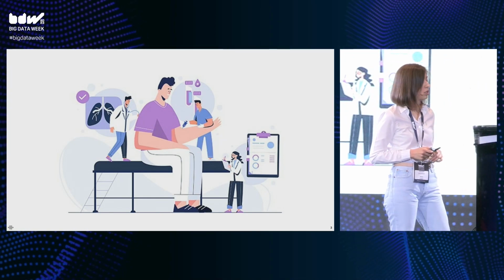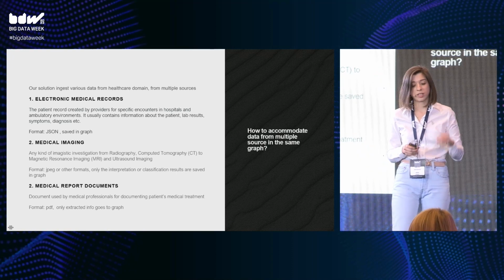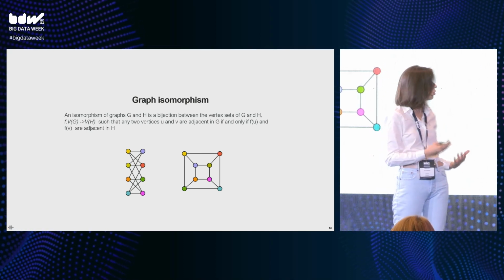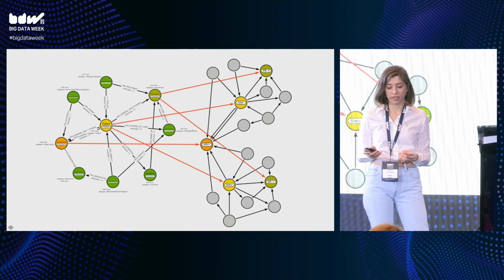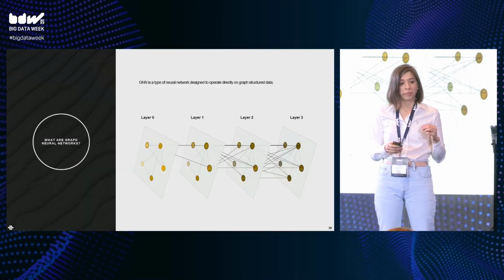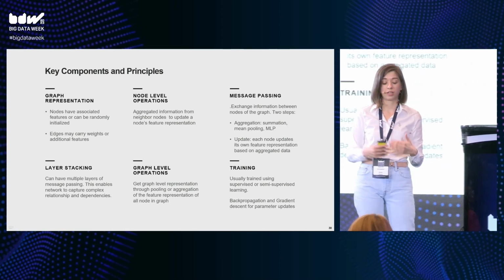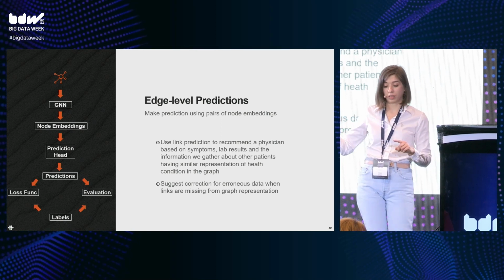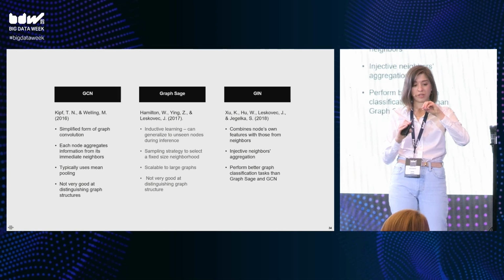Sonia Pipa // Endava – Advancing Healthcare Data Analytics With Graph Neural Network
Discover an innovative healthcare data analytics platform leveraging Graph Neural Networks. This platform uses graph databases for data storage and features a sophisticated ingestion mechanism based on template graphs. Its primary focus is on identifying and rectifying errors in healthcare data, such as missing data, structural issues, and value inaccuracies. Use cases include detecting missing links in treatment plans, and highlighting discrepancies between lab results and provided diagnosis.